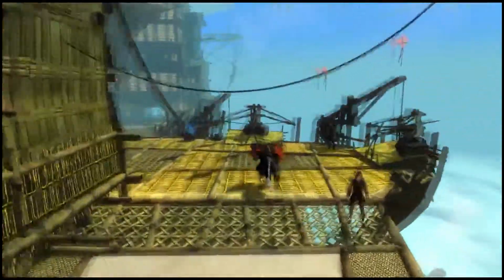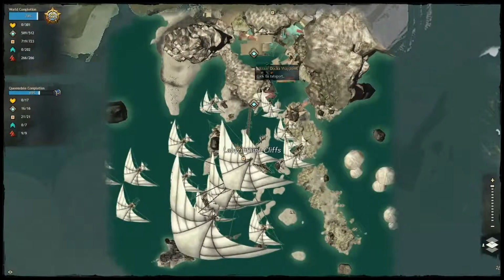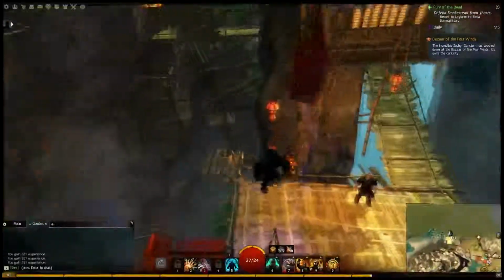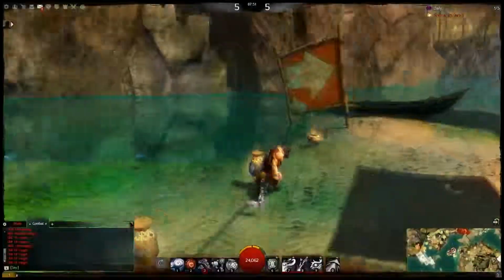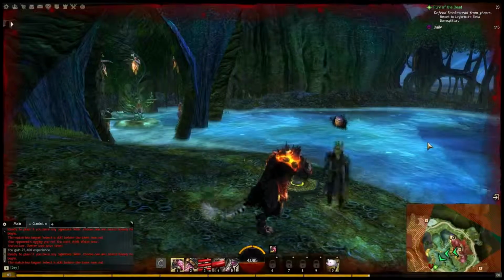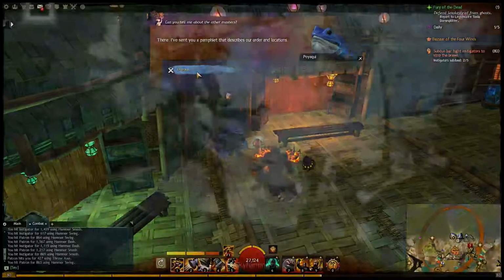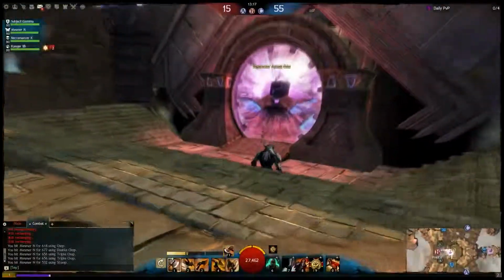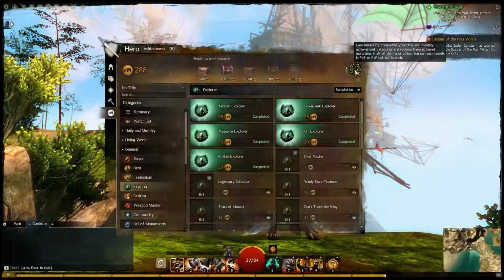Guild Wars 2 - Bazaar of the Four Winds Preview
This video is a preview of the Bazaar of the Four Winds patch for Guild Wars 2, which will release on Tuesday, July 9, 2013.